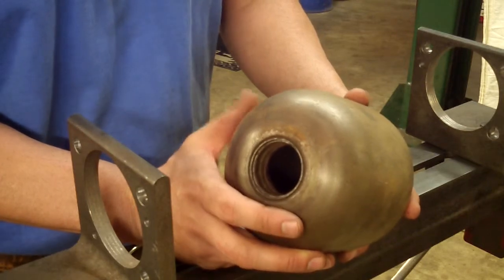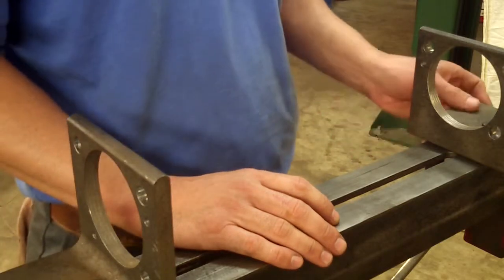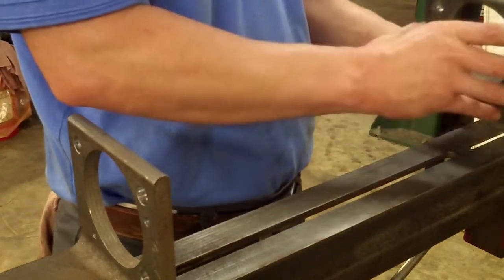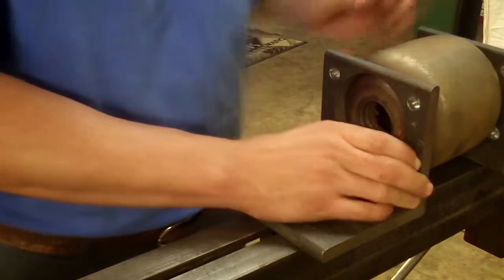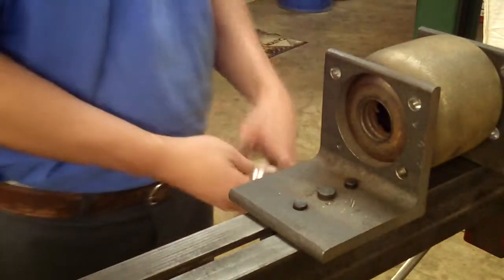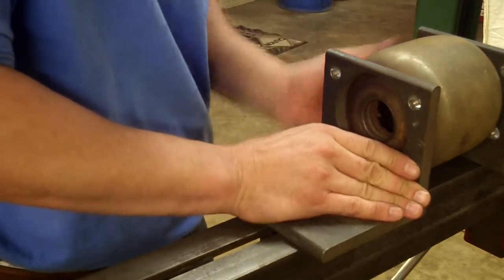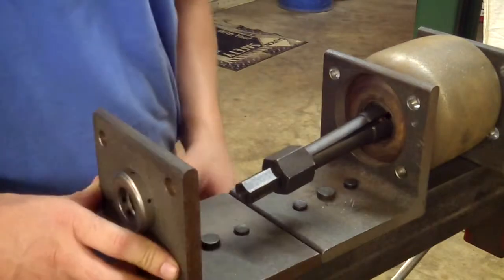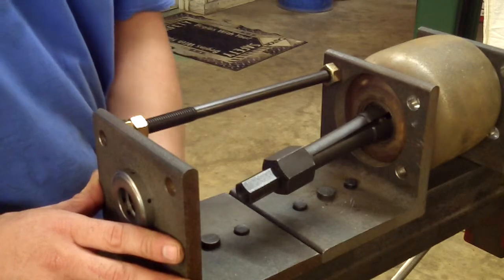4500-D deck front roller